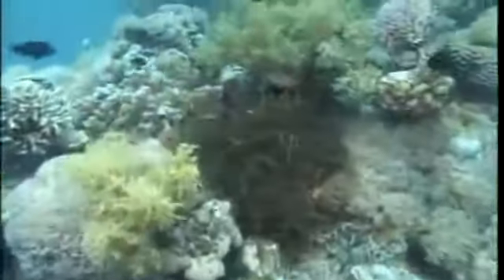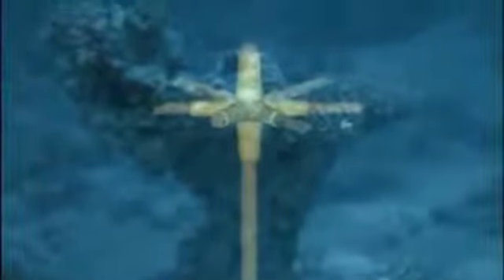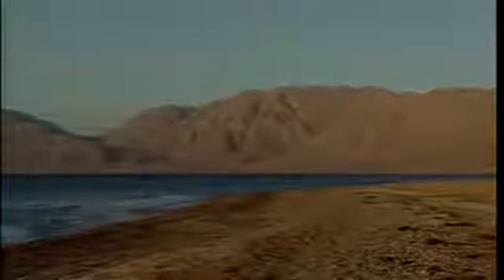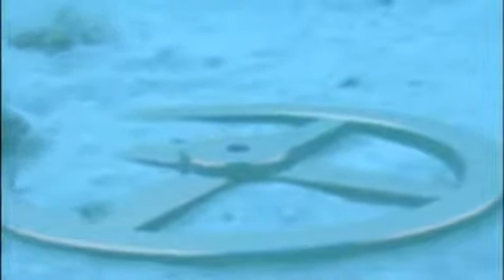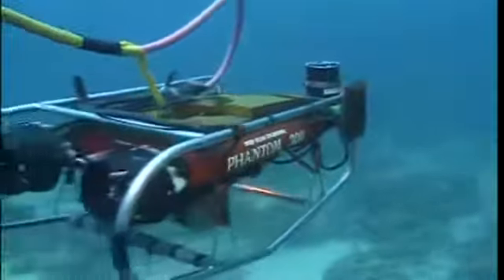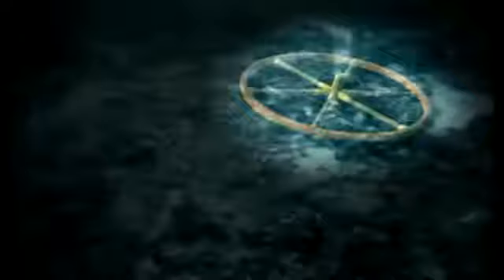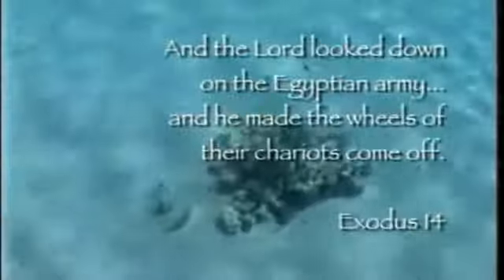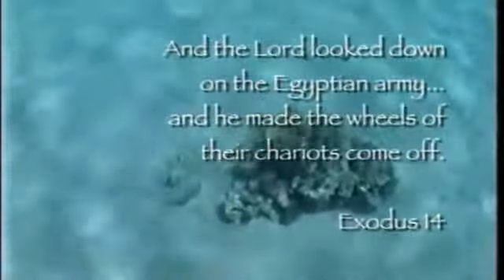Exodus of Moses at Red Sea The Real Mount Sinai Part 5 of 6